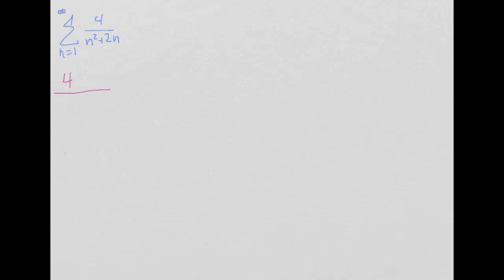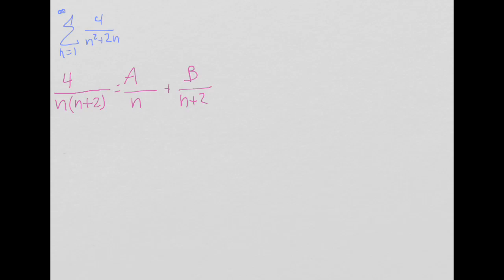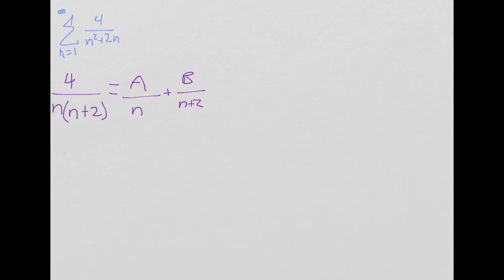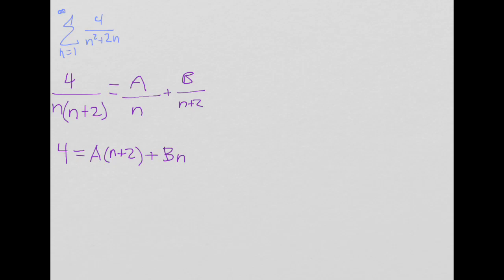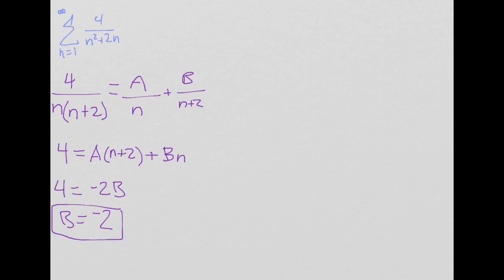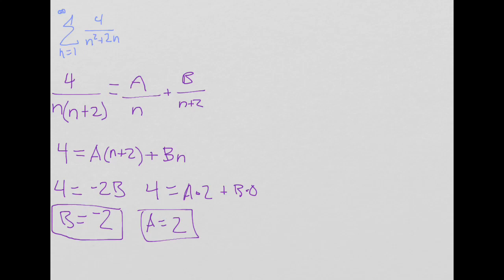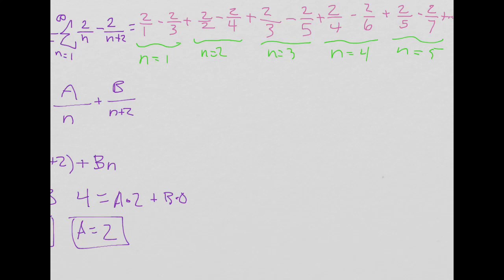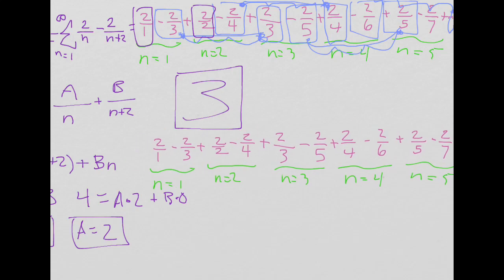HPC Sequences and Series 5b